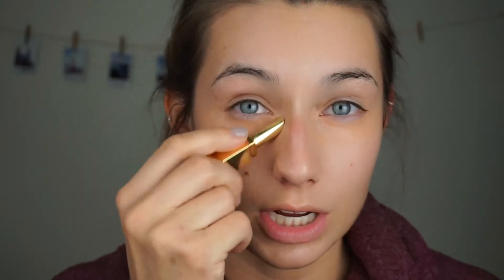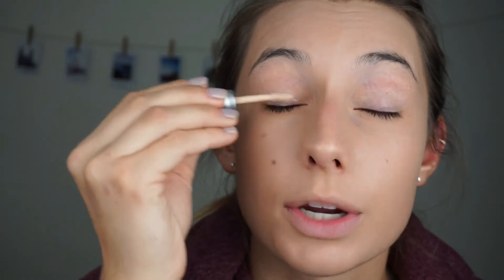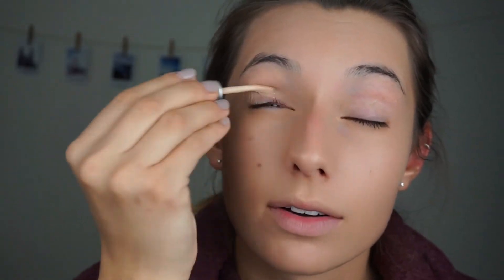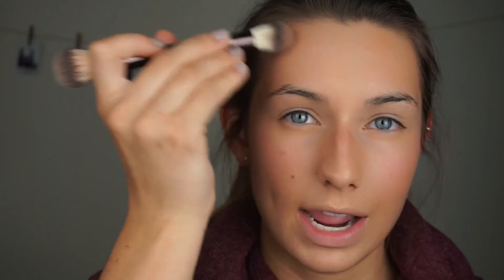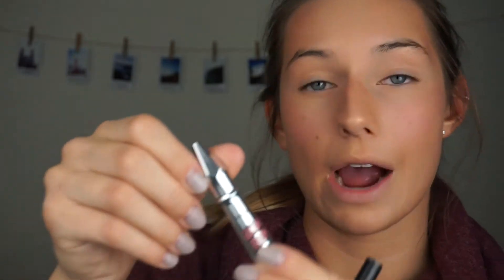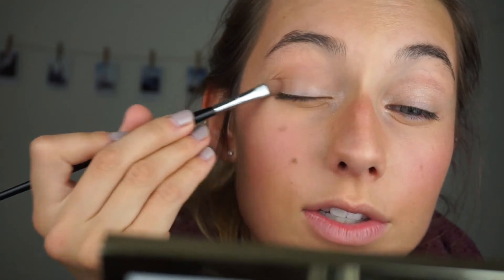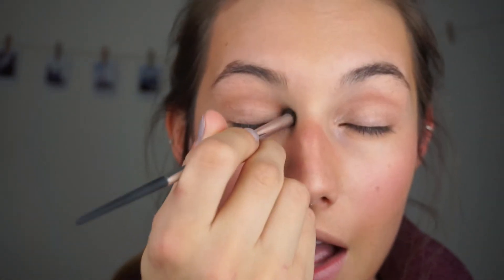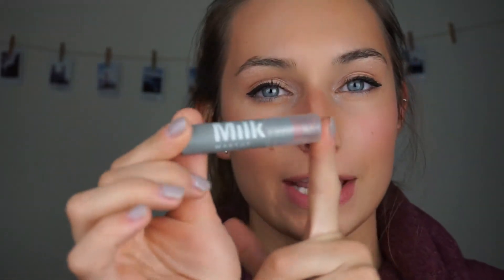Radiant + Natural Holiday Makeup Look 2016 | Olivia Mecca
♡ OPEN FOR MORE INFO ♡
Hey everyone - since the holidays are rapidly approaching, I wanted to share with you this easy, radiant/natural makeup look! I think the simplicity of it goes a long way, and goes with any outfit that you may want to wear! I hope you enjoy!

All products can be found below!

Products mentioned:
Stila - 1 step color correct
Dior - fit it colour #200
YSL Anti-Cernes Multi-action concealer #3
Hourglass - Mood Light Primer
UD - Eyeshadow primer potion
Clinique - Foundation Stick - Neutral
Too Faced - Sun Bunny Bronzer
Sephora Collection - Pro Flawless Bronzer brush #46
NARS Blush - Goulue
Hourglass Ambient Highlighting Palette
Benefit - brow gel #3
Benefit - High Brow Glow
UD - Gwen Stefani Palette
Sephora Collection - Pro small shadow brush #15
Sephora Collection - Pro Bullet Crease
Kat Von D - Tattoo Liner
MILK MAKEUP Shadow Liner - Moonlighter
Sephora Collection - Eyelash curler
Supergoop! Setting Mist w/ Rosemary & SPF
LUSH - Mint Julips Lip Scrub
MILK MAKEUP - Lip Color in C.R.E.A.M

Winter makeup
Holiday makeup
easy makeup
easy holiday makeup
easy christmas makeup
christmas makeup
makeup for christmas
makeup for holidays
easy winter makeup
holiday makeup
holiday makeup tutorial
holiday makeup look
christmas makeup look